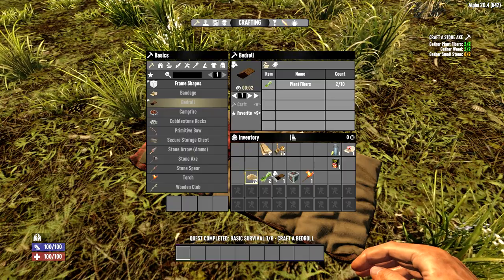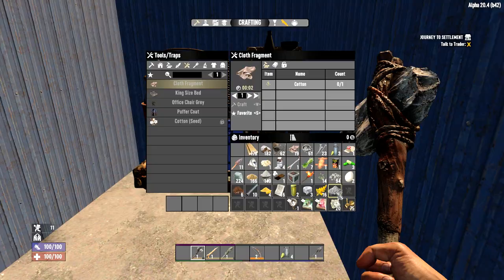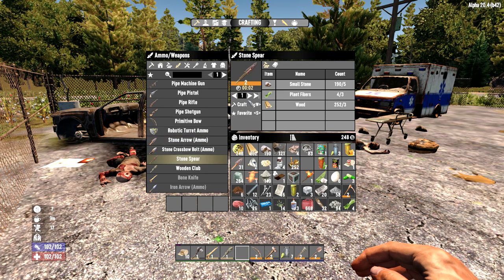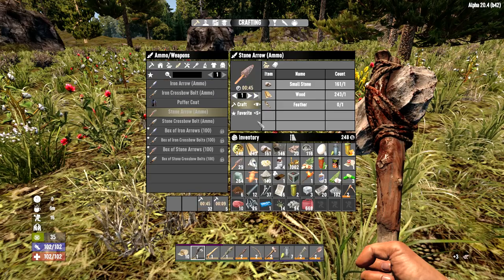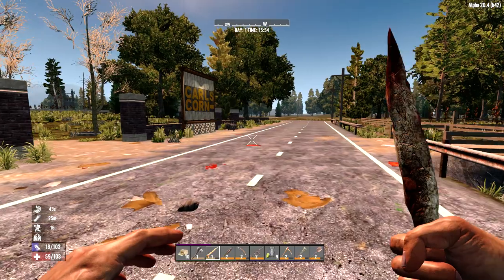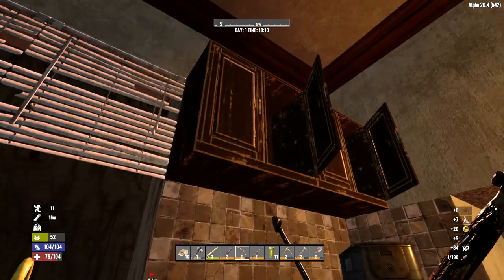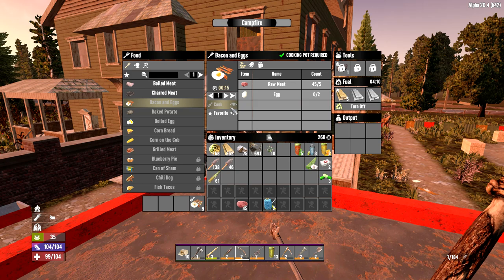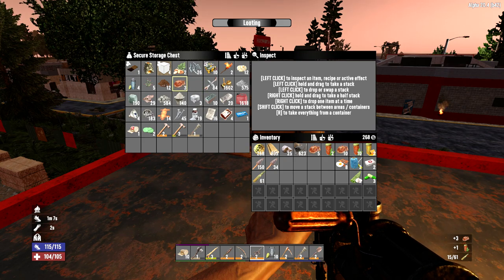7 Days to Die : Wasteland Nomad , Ep 1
Welcome to my New Series , Wasteland Nomad . This Series is to replace the Horde Nights Series which was deleted following a System Crash . In this Series we will be travelling to and then living  , doing Trader Quests and Horde Nights all in the Wasteland . This is the Fourth time I have tried this series as it is very hard , especially at Night . So I have turned down the difficulty from Warrior to Nomad , hence the name of the Series . Hope you enjoy .